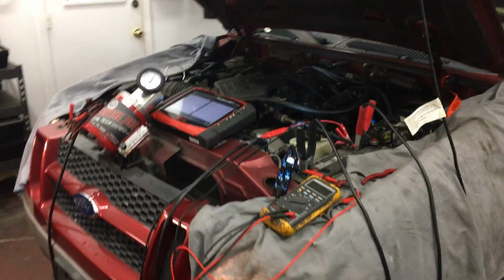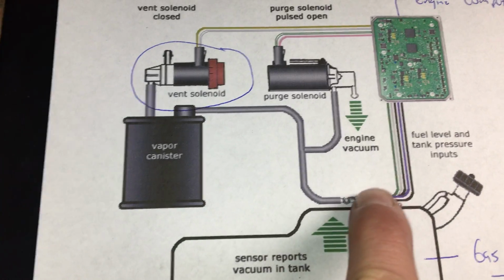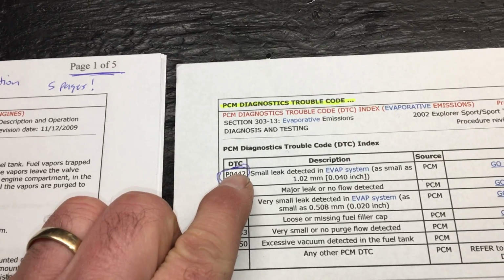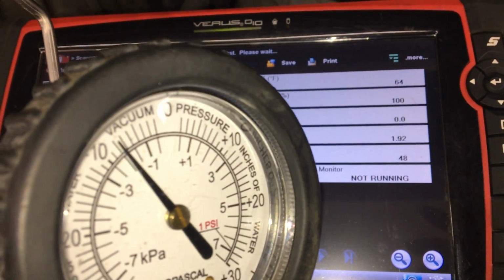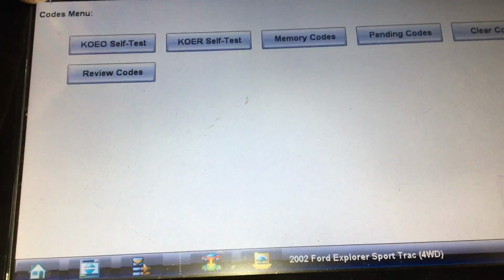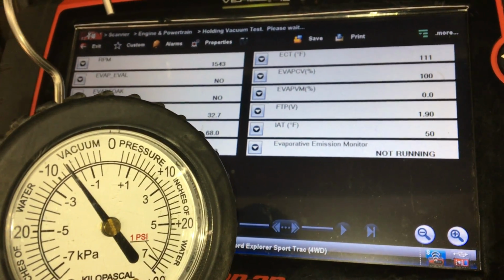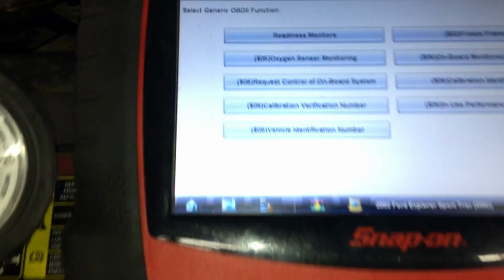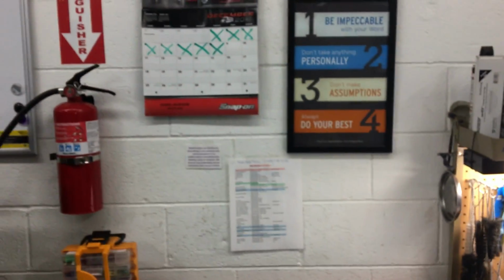Dr Rob The Car Doctor Shares How To Fix EVAP Issues With Diagnostic Tools!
In this video Dr Rob The Car Doctor goes into detail on how he uses the diagnostic tools to diagnose and fix EVAP issues. Enjoy!